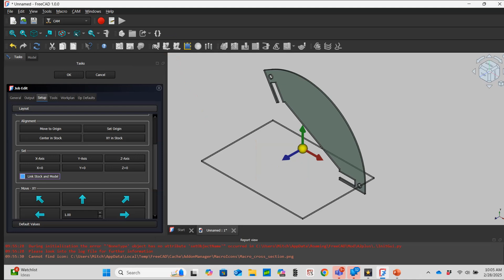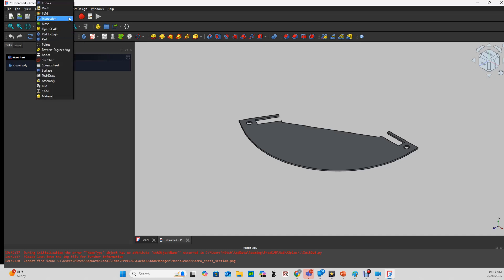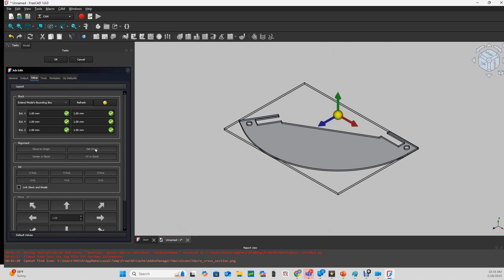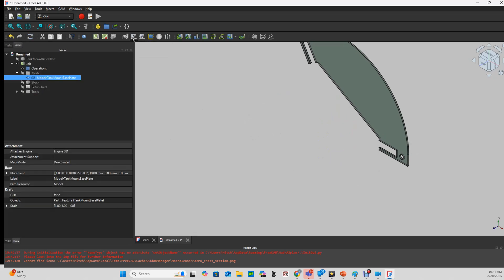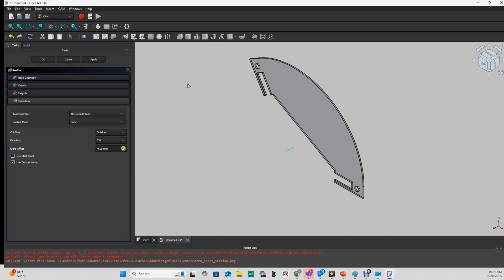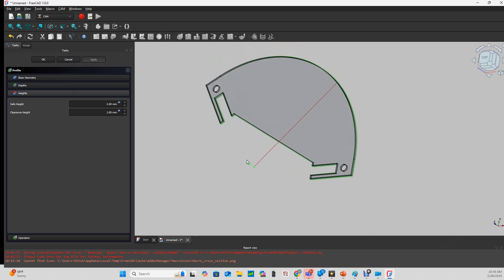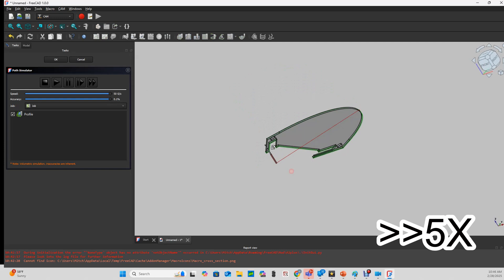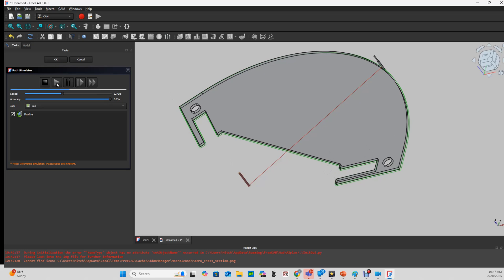FreeCAD V1.0.0 CAM workbench Set Z-axis and check with CAM Simulator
Click "...more"  for Links, Key Moments, and Related Content!

In this video, I import a .STEP file from SolidWorks and produce the g-code to cut it. The Z-axis is misaligned, so I reset the part's orientation, and check the cut path using the CAM Simulator.

I previously offered to cut your CAM workbench designs from wood using a Maslow CNC.  If you're interested, the link to my online store is

2) Set Tool Axis, simulate toolpath You are here.

Part Design Workbench- V0.19 and V0.21
The videos in this series focus primarily on the Part Design workbench.  They were released before FreeCAD V1.0. There are some nice upgrades in V1.0, but the concepts covered here remain valid.